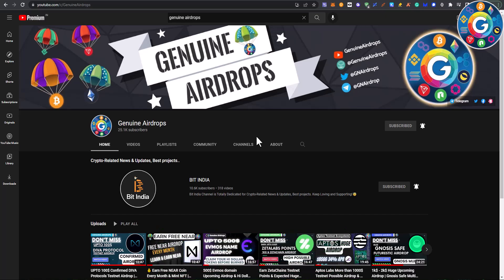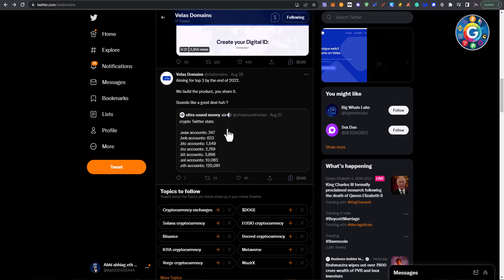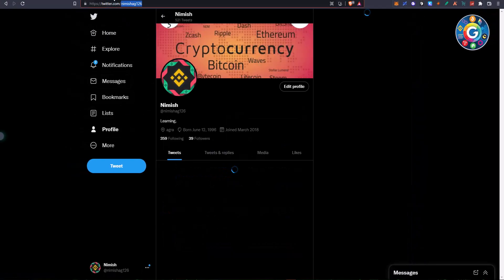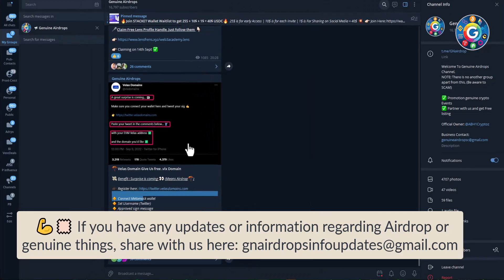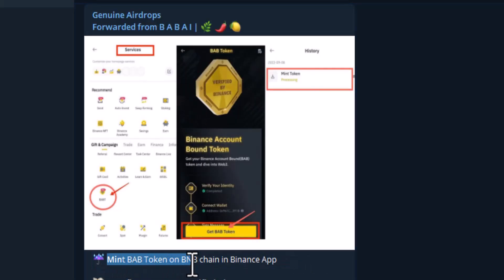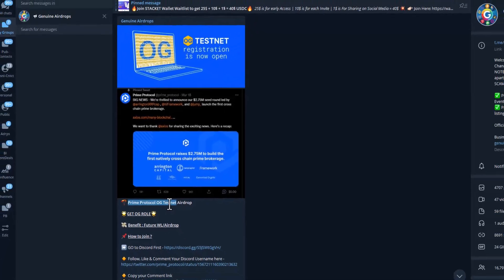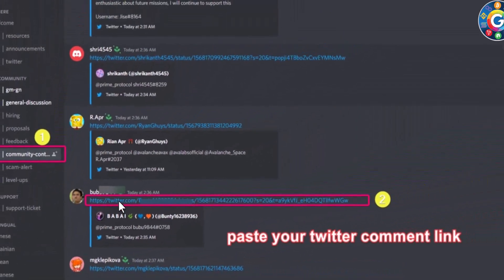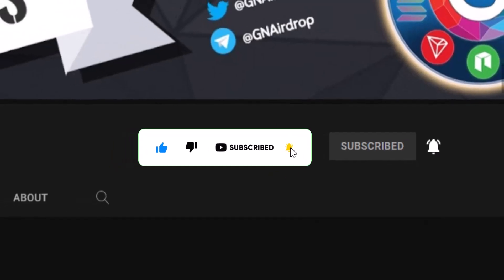😃 Huge VELAS DOMAIN & PRIME PROTOCOL Airdrop | Early Stage projects 🚀🪂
➥Watch the video for proper Information.👆🏻

➥ Be active in our telegram channel for more active Airdrop and updates

𝗥𝗲𝗴𝗶𝘀𝘁𝗲𝗿 𝗼𝗻 𝗕𝗲𝘀𝘁 𝗖𝗿𝘆𝗽𝘁𝗼 𝗘𝘅𝗰𝗵𝗮𝗻𝗴𝗲𝘀: 👇🏻

2. 20$ USDT Bonus on ByBit (200$ Deposit and trade to get a bonus in a few days)

5. FTX (no fees on withdrawals 💥)

𝗛𝗢𝗪 𝗧𝗢 𝗗𝗘𝗣𝗢𝗦𝗜𝗧 𝗔𝗡𝗗 𝗪𝗜𝗧𝗛𝗗𝗥𝗔𝗪 𝗖𝗥𝗬𝗣𝗧𝗢 𝗙𝗥𝗢𝗠 𝗕𝗔𝗡𝗞 𝗔𝗖𝗖𝗢𝗨𝗡𝗧: 👇🏻

𝗢𝘂𝗿 𝗗𝗶𝘀𝗰𝘂𝘀𝘀𝗶𝗼𝗻 𝗚𝗿𝗼𝘂𝗽𝘀: 👇

➥ Whatsapp ( Only for discussion purposes, links or Spam not allowed)